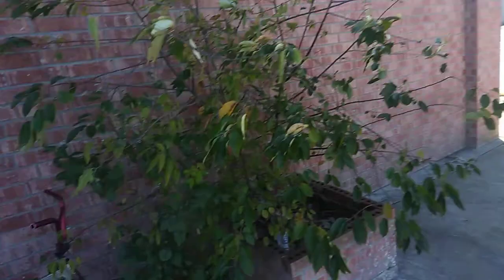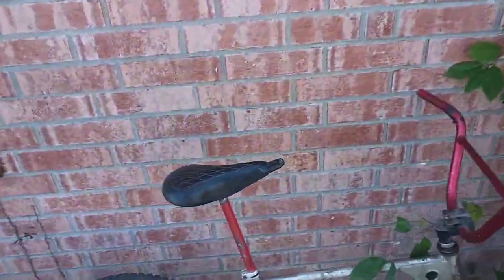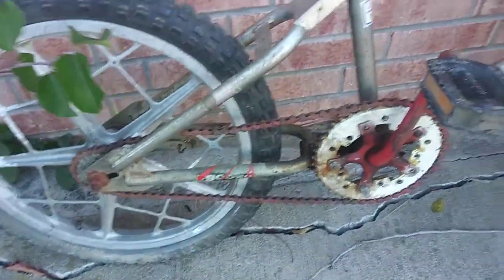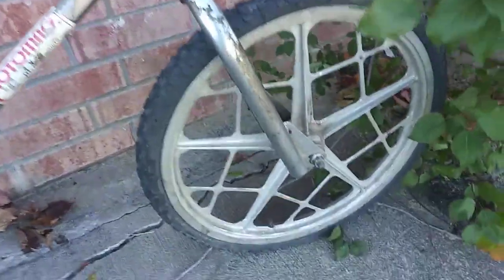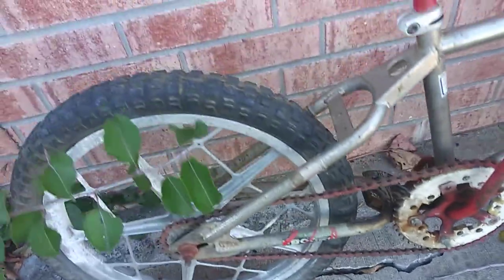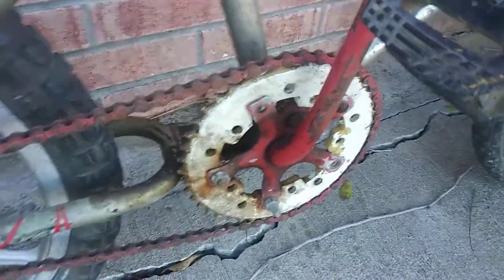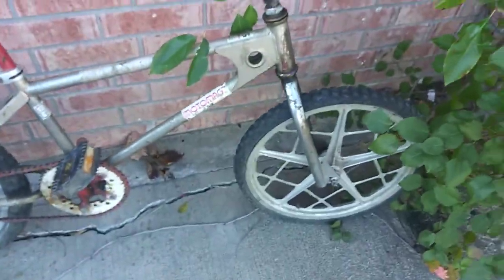Just scored this nickel-plated Mongoose Motomag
It's true as a BMX picker I started feeling my pics so you can see how I score my bikes. Saw this one posted on Market 2- hours ago worked out a deal came and got it. California cag worth nickel plate a Mongoose motomag BMX